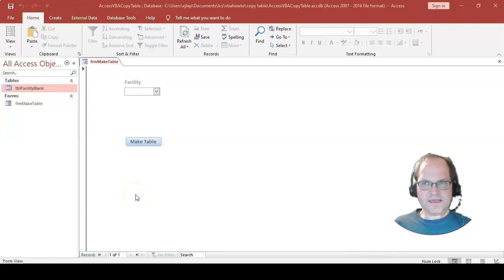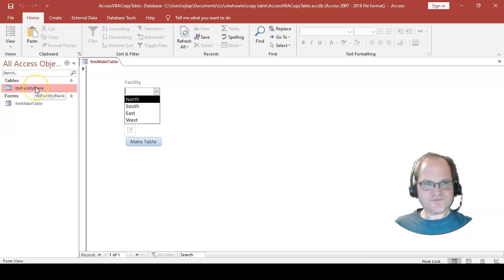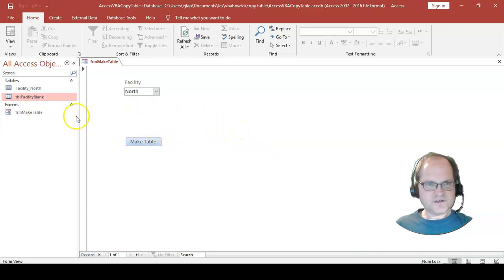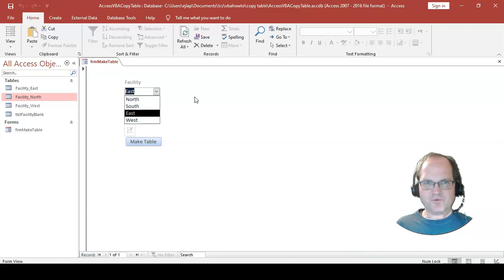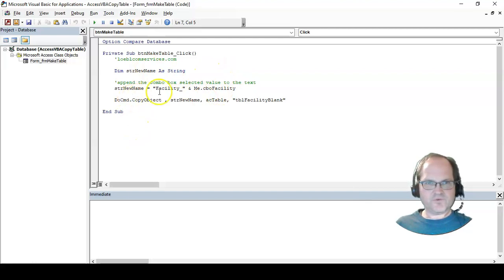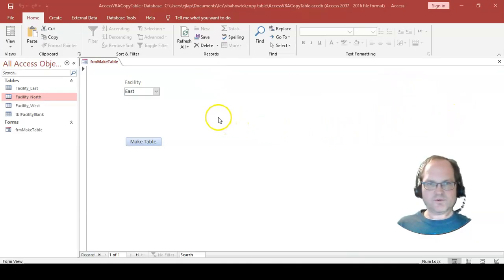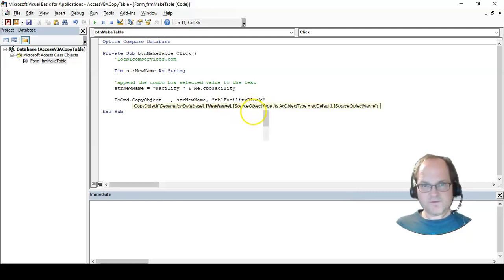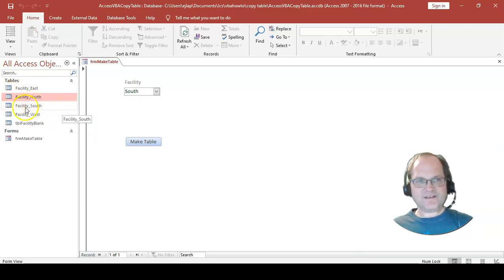How To Use Access VBA To Copy A Table With DoCmd.CopyObject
This post was actually inspired by a question I received from this 's chatbot.

In this post you will find how you can use Access VBA and the DoCmd.CopyObject method to copy a blank table, and append the value of a combobox to it.